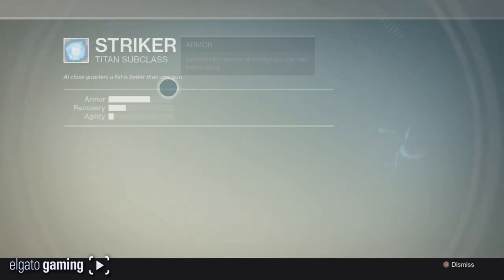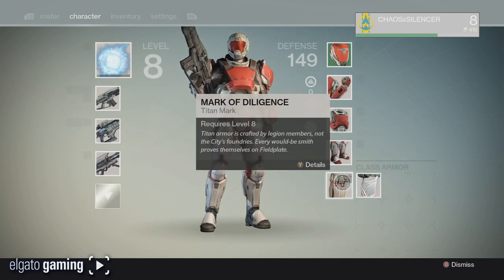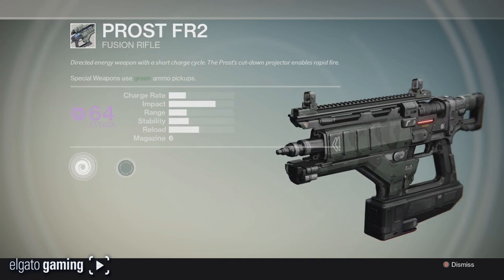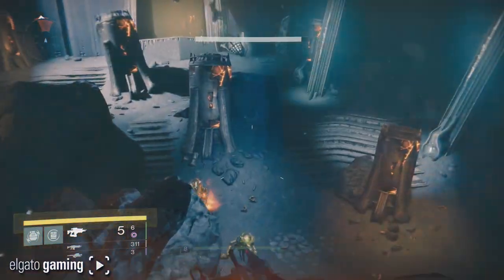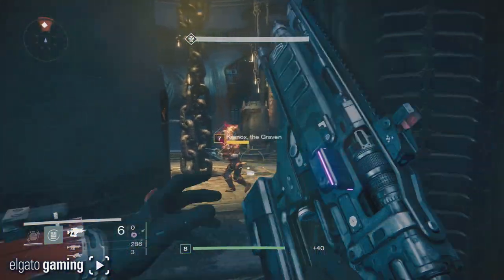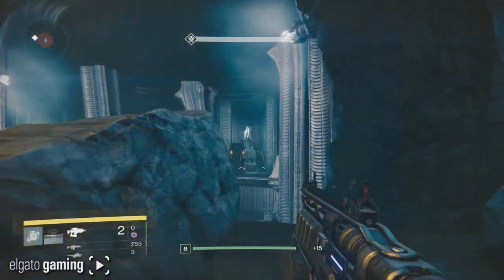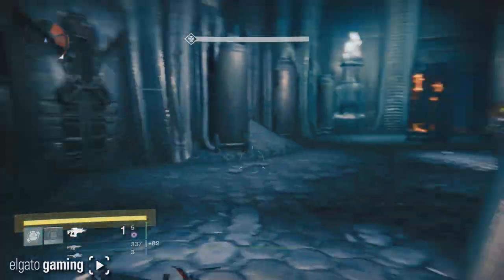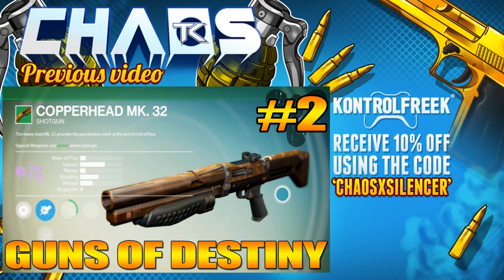Guns of Destiny #3 "PROST FR2" Fusion Rifle - Little Gun, Big Power - 1080p HD (XboxOne) | Chaos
Series where I showcase guns in Destiny as I level up and play the game. I will also be showing my stats, armor, gear ect.. as I go!